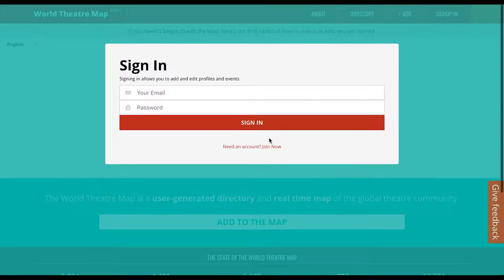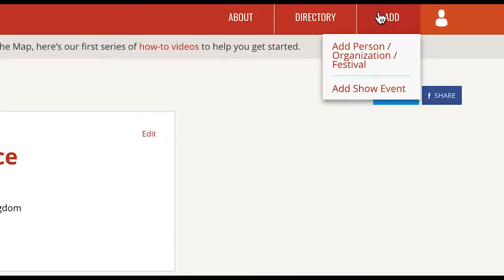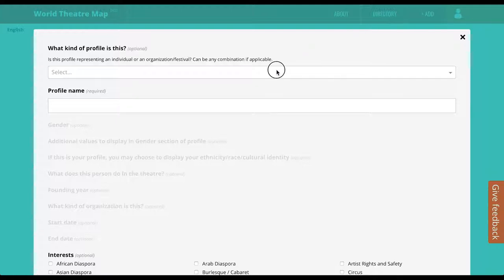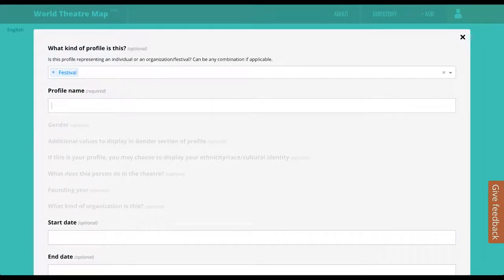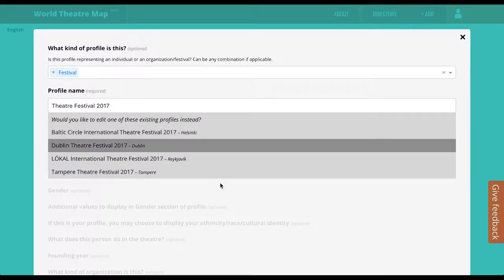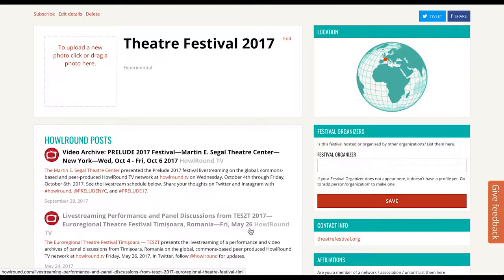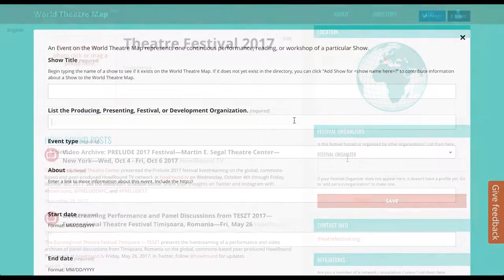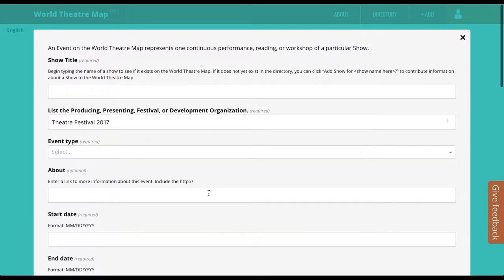4. Adding Festivals to the World Theatre Map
A guide for adding festivals to the World Theatre Map. This includes fringe festivals, puppet festivals, and all kinds of theatre festivals.

The World Theatre Map is a user-generated directory and real time map of the global theatre community.
Anyone can search, edit, and add.